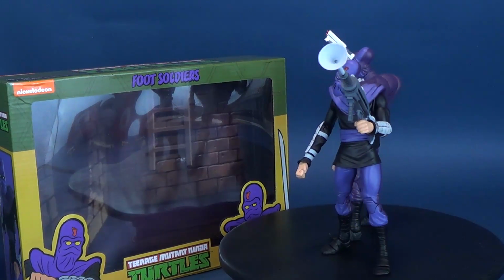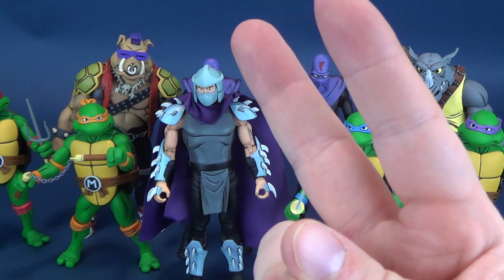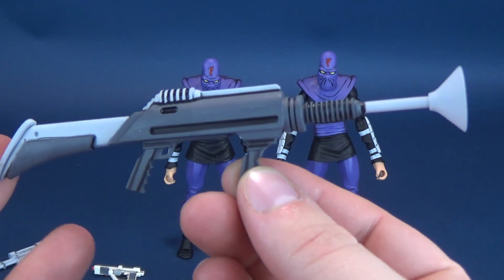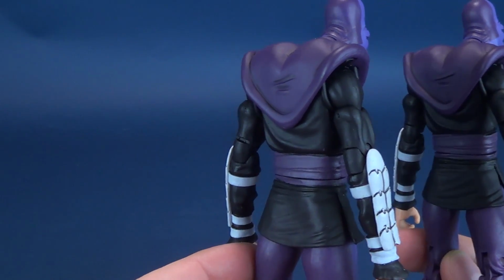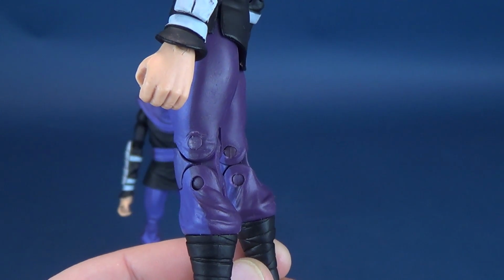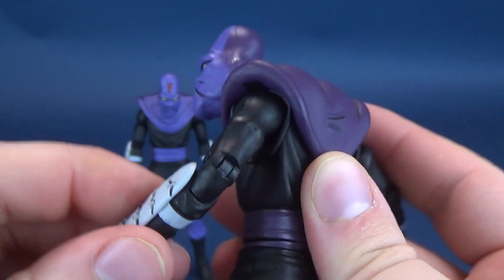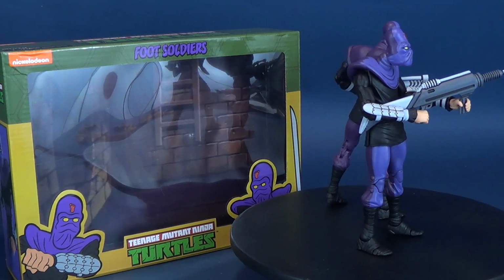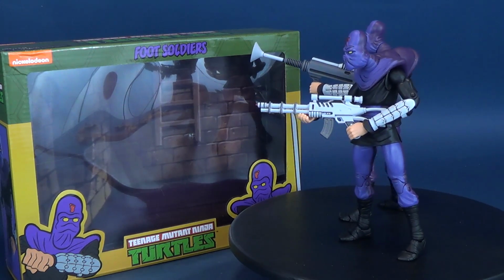NECA Teenage Mutant Ninja Turtles Cartoon Foot Soldier Two Pack | Video Review ADULT COLLECTIBLE